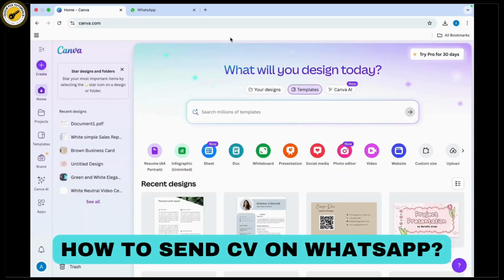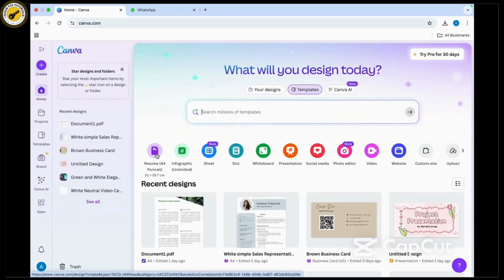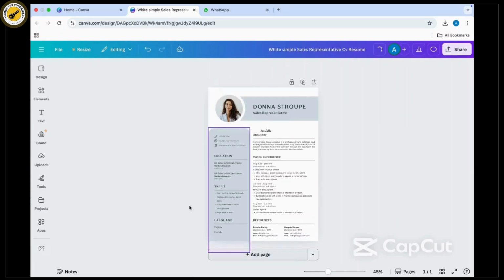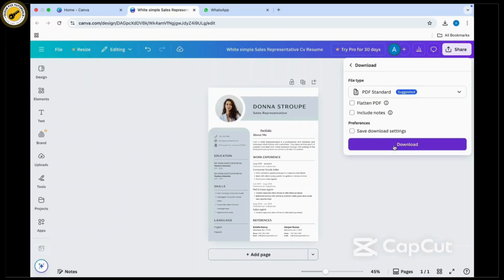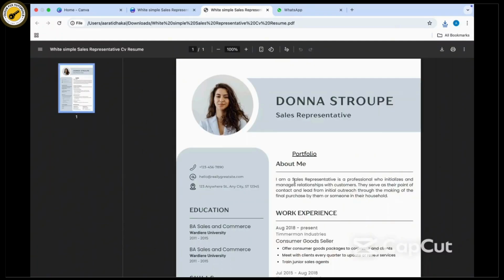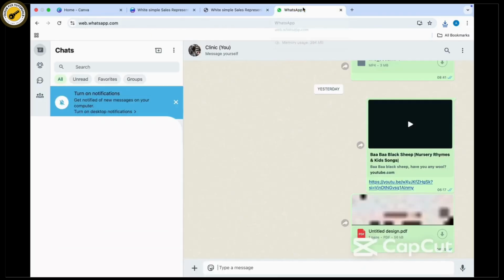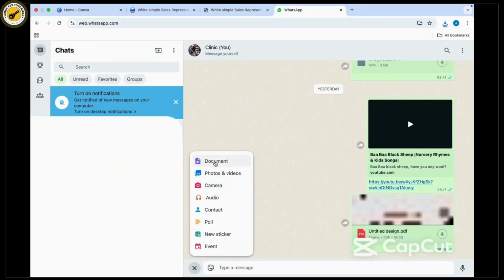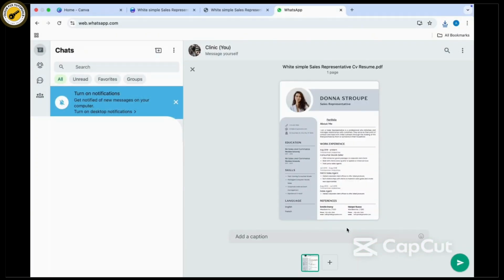How to Send CV on WhatsApp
How to Send CV on WhatsApp (2025)! Want to send your resume or CV to someone on WhatsApp quickly and professionally? This video will guide you through the steps on how to send your CV on WhatsApp with ease. Whether you're asking, "How do I send my CV through WhatsApp?" or need help attaching a file from your phone or cloud storage, this tutorial has you covered. Learn the best way to share your CV in a few taps. Watch now to see how you can send your CV on WhatsApp today!

Timestamps:

00:00 How to Send CV on WhatsApp
00:10 How Do I Send My CV Through WhatsApp?